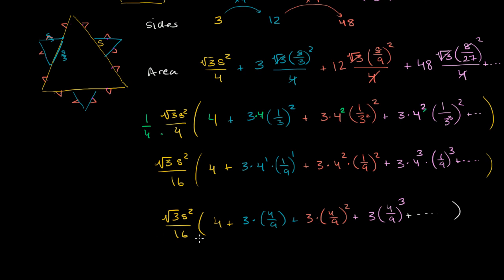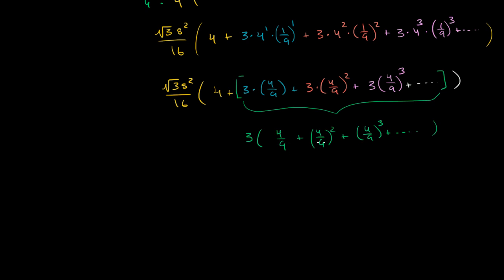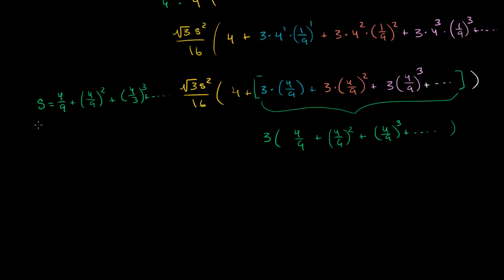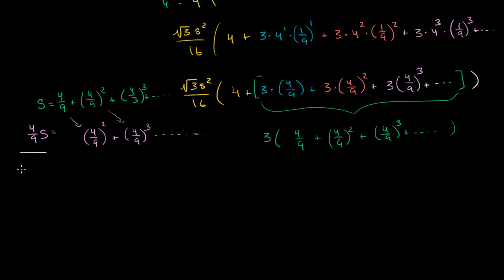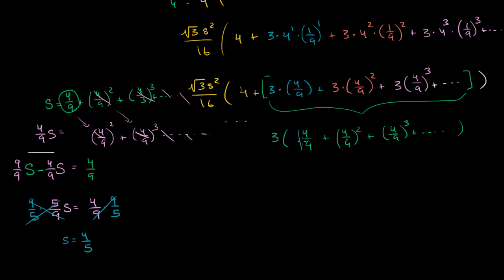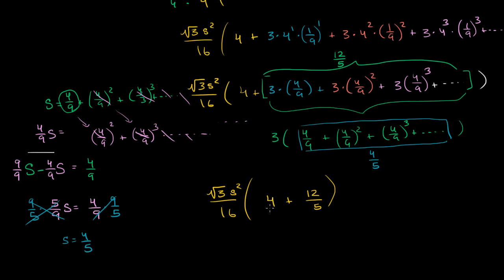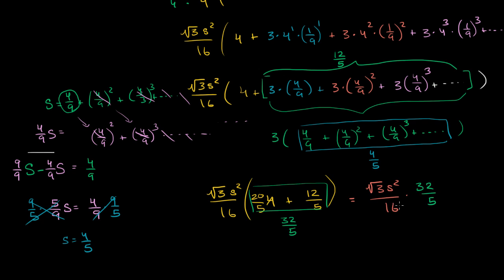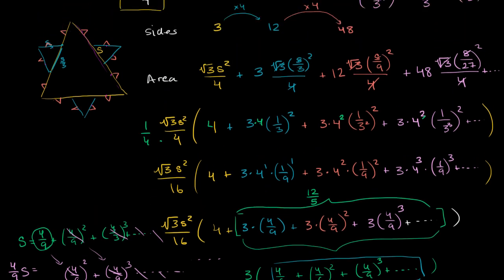Area of Koch snowflake (part 2) - advanced | Perimeter, area, and volume | Geometry | Khan Academy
Courses on Khan Academy are always 100% free. Start practicing—and saving your progress—now

Summing an infinite geometric series to finally find the finite area of a Koch Snowflake